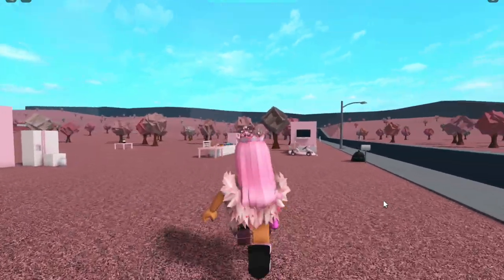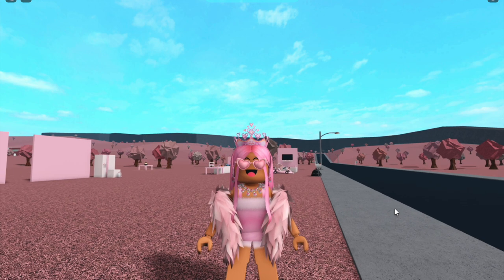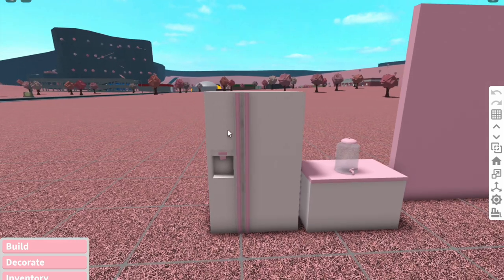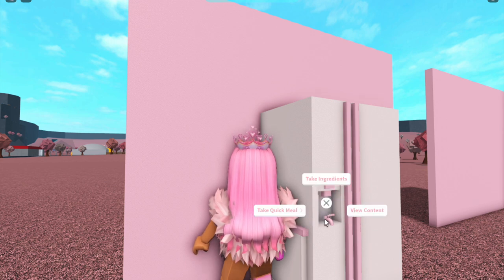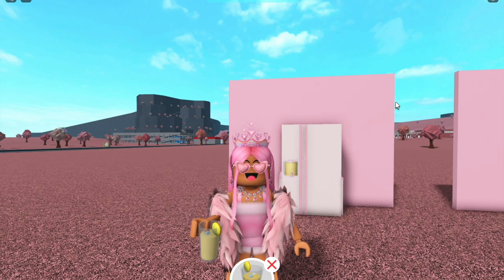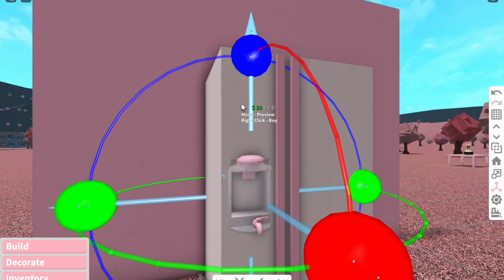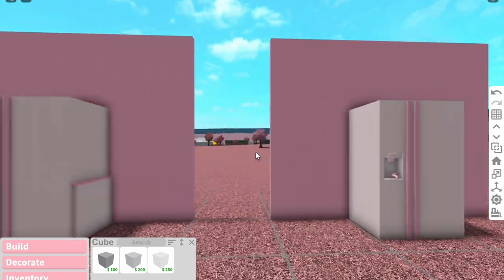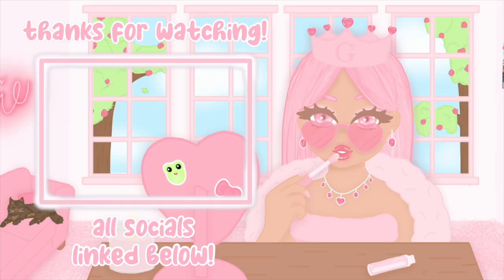HOW TO ADD A DISPENSER TO YOUR REFRIGERATOR IN BLOXBURG! (TUTORIAL TUESDAYS)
refreshing

˗ˋ 🌷OPEN ME! 🌷 ˊ˗

hey glossettes! In todays video I showed you guys how to add a dispenser to your fridge/refrigerator!

 ˗ˋ 🌷links to things mentioned in the video  🌷ˊ˗

˗ˋ 🌷merch 🌷ˊ˗

roblox merch can be found in my group store, linked above.

˗ˋ 🌷music credits 🌷ˊ˗

bloxburg palace glossie pink queen castle build house home update hacks tips tricks aesthetic event working how to bloxburg tutorials hacks tips tricks bloxburg update cafe cat kitten cafe opening tutorial Tuesday